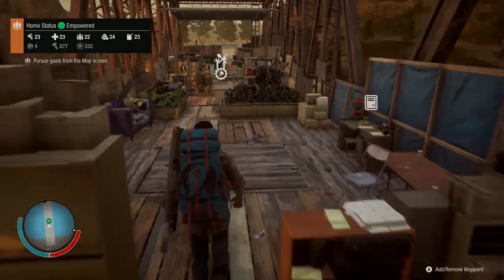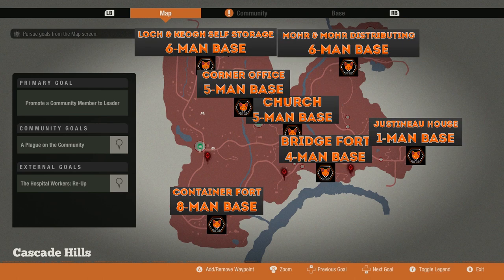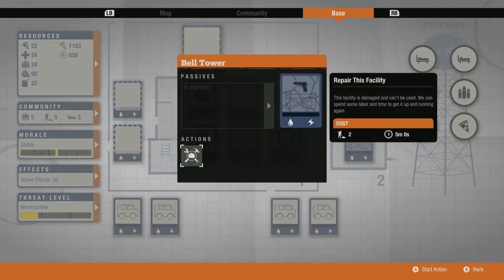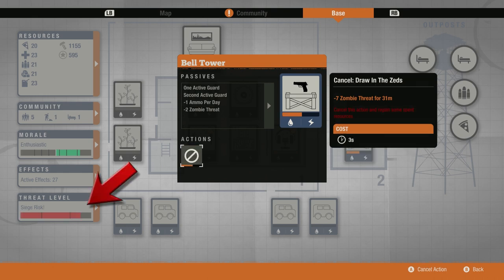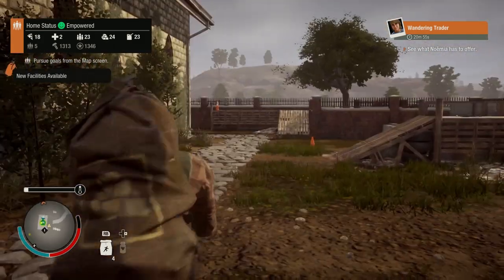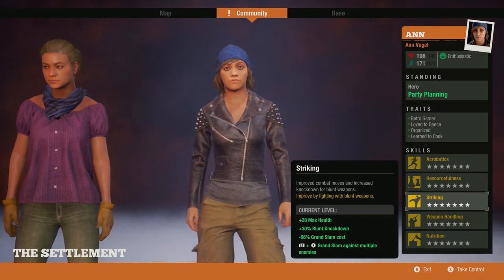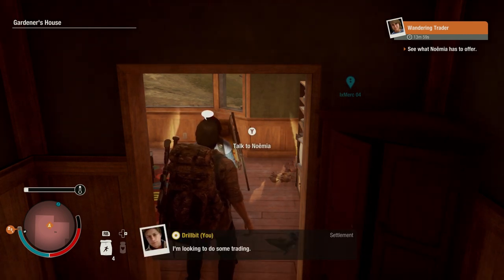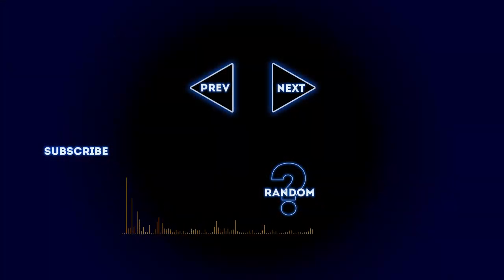State of Decay 2 home base guide (Church on the Hill)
Interested in moving into the Church on the Hill? Curious about its unique "Bell tower" built-in facility? My home base guide previews the Church location, shows you the facility options, demonstrates and provides tips for using the bell tower and then shows you the facilities I chose to install.

The Church on the Hill is a 5-man base located in Cascade Hills (the Foothills). It requires a minimum 5-man community and 1000 influence to move into. Watch this episode to see how I chose to customize this base.

Like my video if it gave you some new ideas!